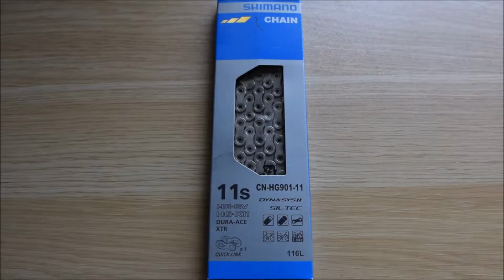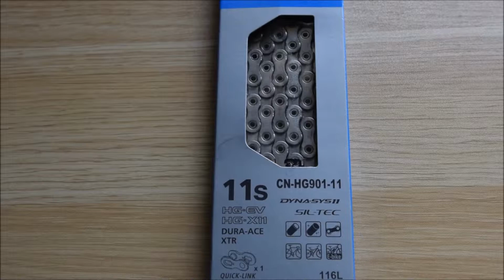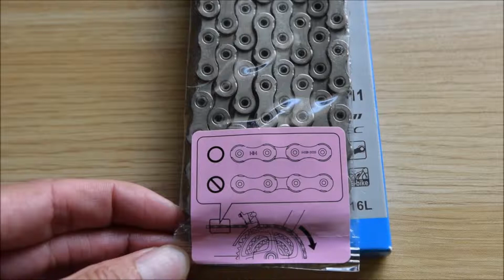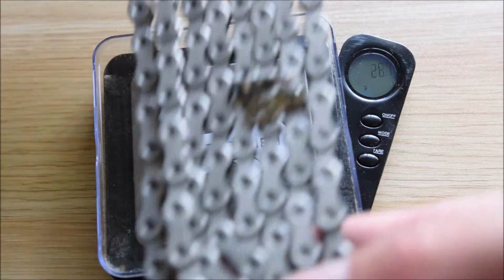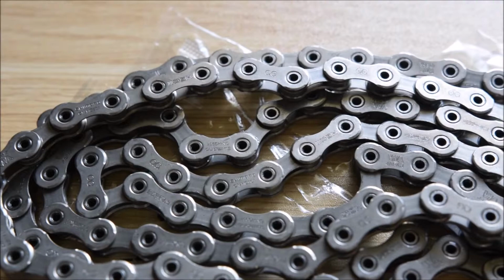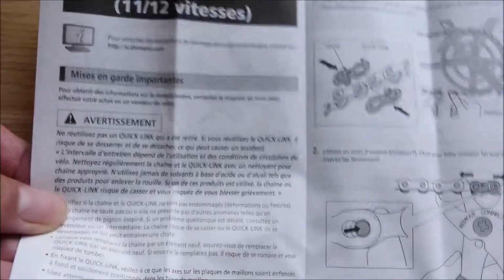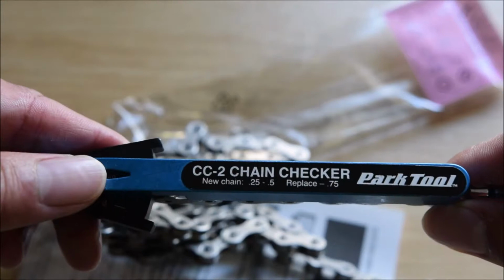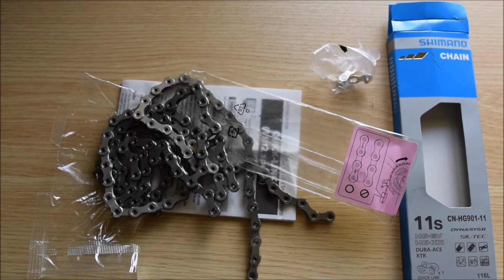Shimano Dura Ace / XTR 11 speed chain weight and unboxing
Shimano Dura Ace / XTR CN-HG901-11 Chain 116 Links:  251.7 grams,  254.1 gram including quick link.